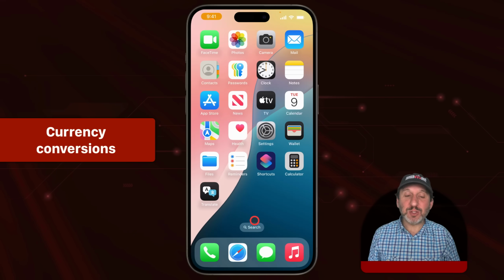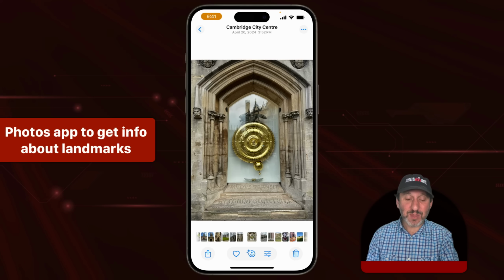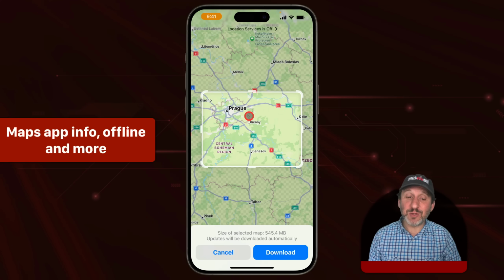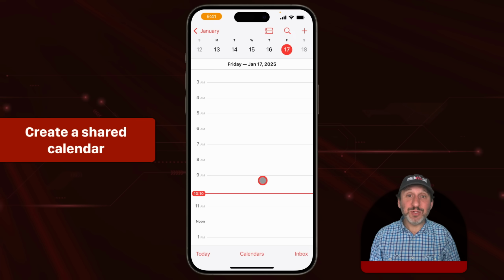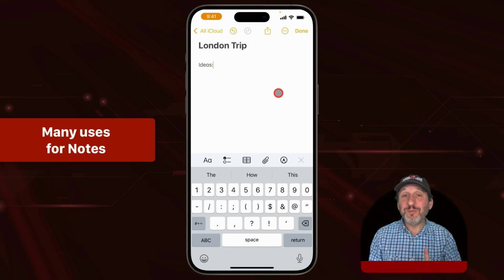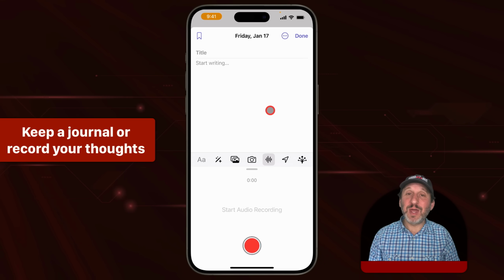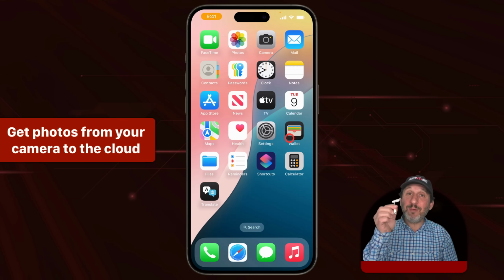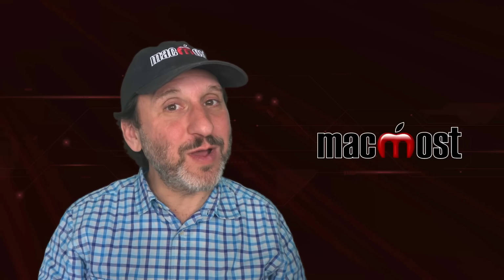25 Ways Your iPhone Can Help You While Traveling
Your iPhone help you in many ways when you are traveling. This list of tips is almost entirely about the apps that come with your iPhone.

00:00 Intro
00:08 Currency conversions
01:18 Translate app uses
02:12 Photos app to get info about landmarks
02:29 Locations in the Clock and Weather apps
03:36 Maps app info, offline and more
04:57 Flight tracking
05:36 Set Calendar events with time zones
06:10 Create a shared calendar
06:39 Carry weightless travel guides
07:17 Also look for local information apps
07:59 Download airline apps in advance
08:27 Listen to local music
08:50 Many uses for Notes
09:56 Keep a journal or record your thoughts
10:40 Keep your important files downloaded
11:20 Keep track of everyone
11:54 Share your photos without social media
12:23 Get photos from your camera to the cloud
12:58 Use your Personal Hotspot
13:29 Use Apple Pay to protect your payment cards
14:09 Apple Intelligence travel suggestions